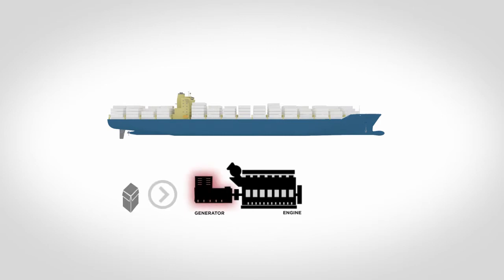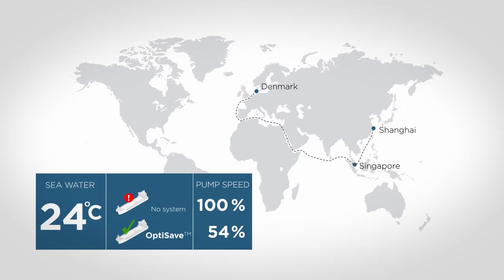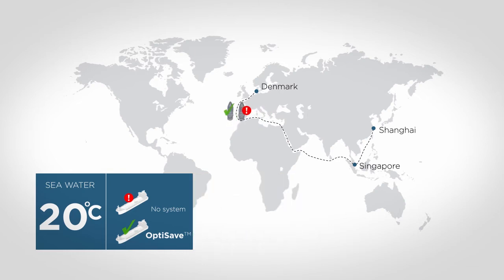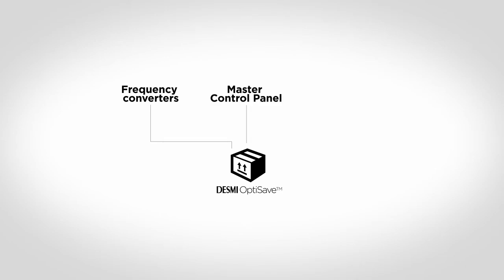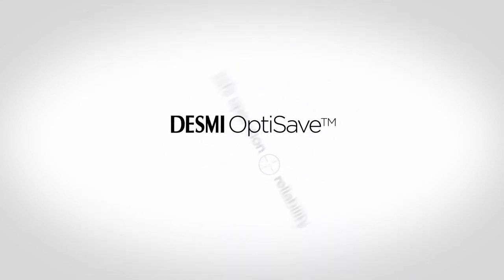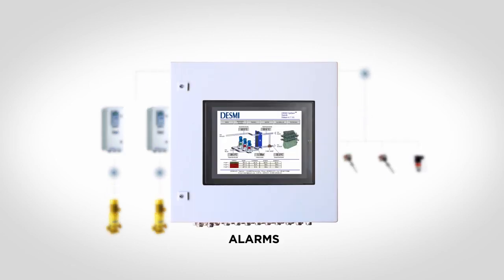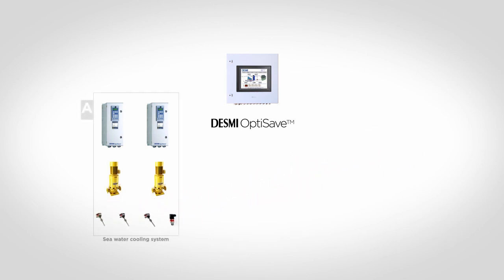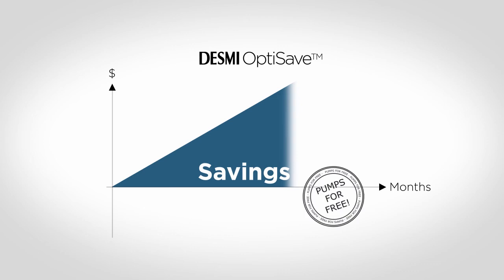DESMI OptiSave Energy Saving System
How are 300 ship owners saving the environment from the emission of 94.327 tons of CO2 a year? The product is called OptiSave™. Learn how the OptiSave™ system can optimize the control of your cooling water system.

00:00 Introduction
02:00 Demonstration
04:54 The OptiSave System